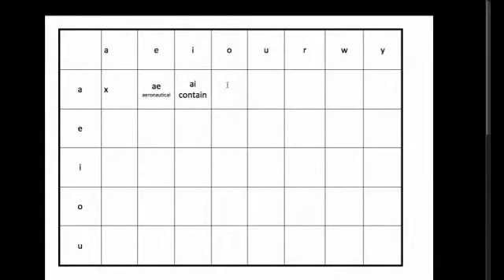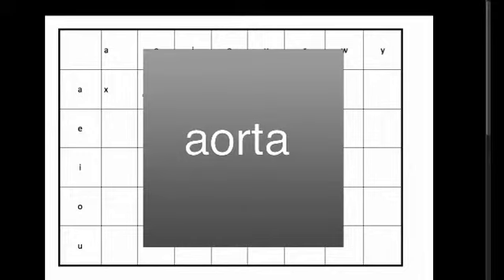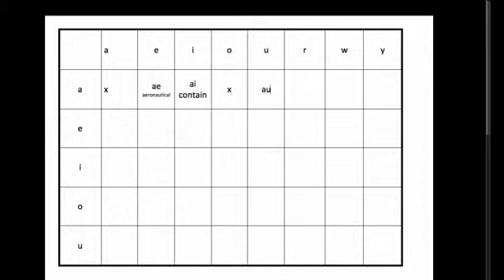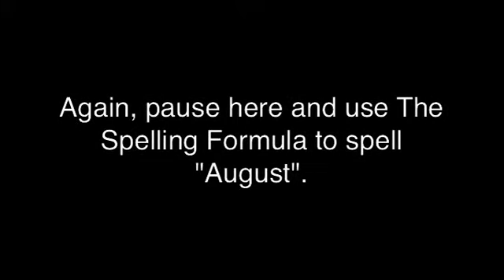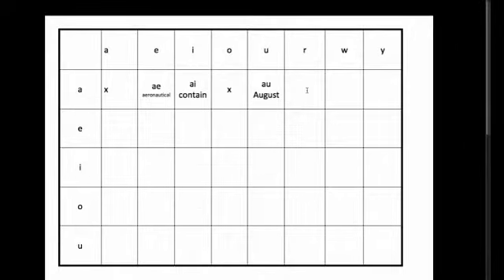Vowel Generator and Spelling Formula Part 4.mp4